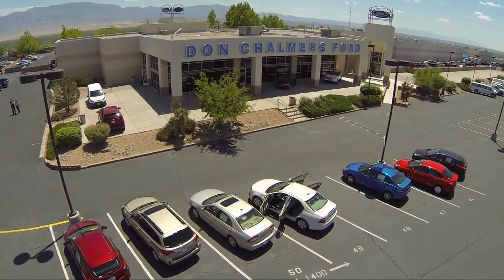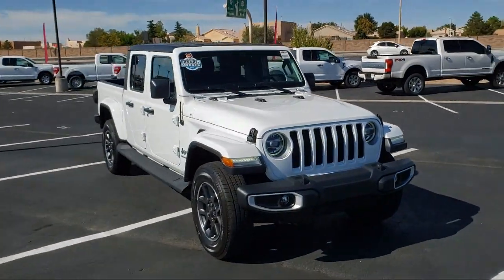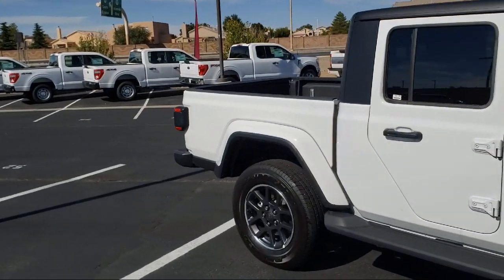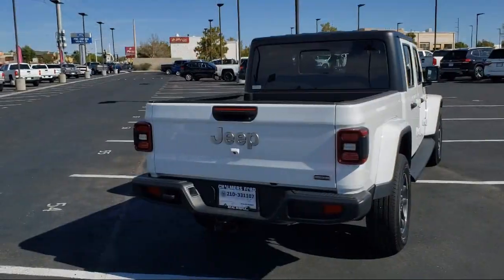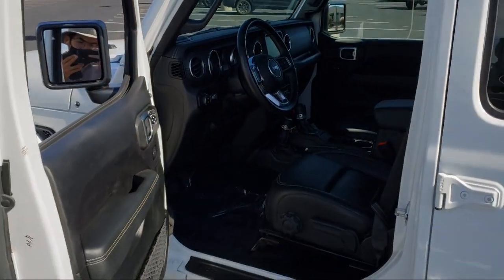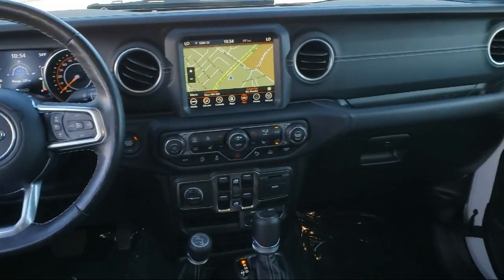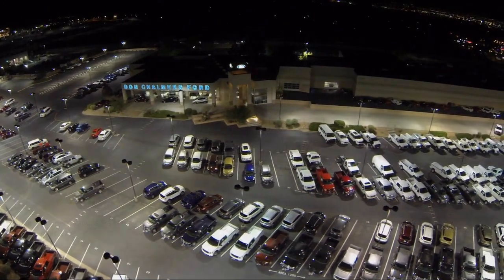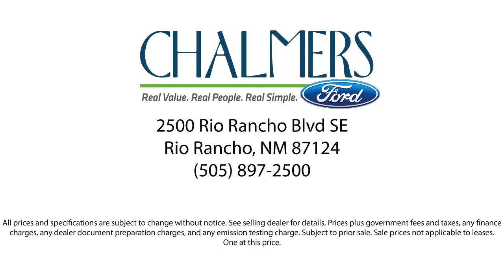2020 Jeep Gladiator Overland Crew Cab Albuquerque New Mexico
2020 Jeep Gladiator Overland Crew Cab Stock Number: 526705 Vin:1C6HJTFG5LL130419.

2500 Rio Rancho Blvd., S.E.